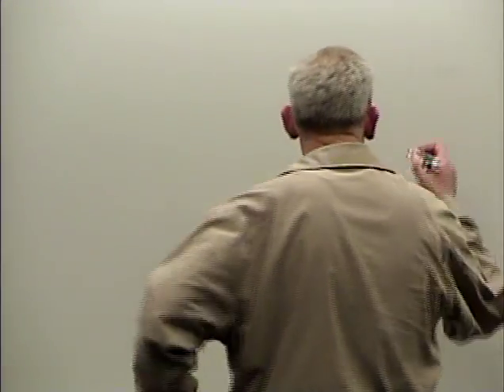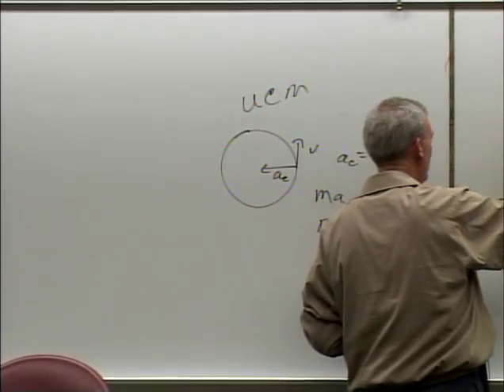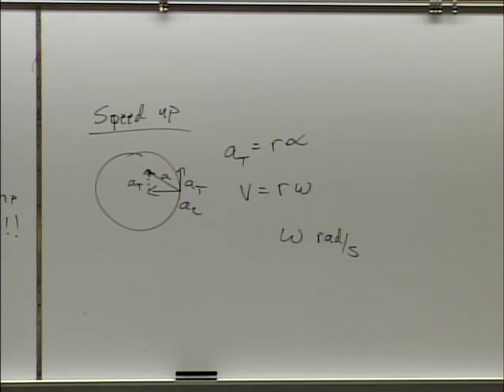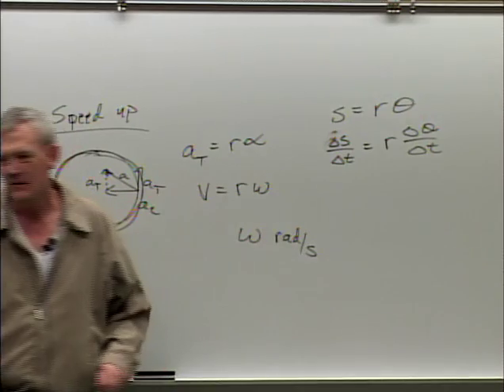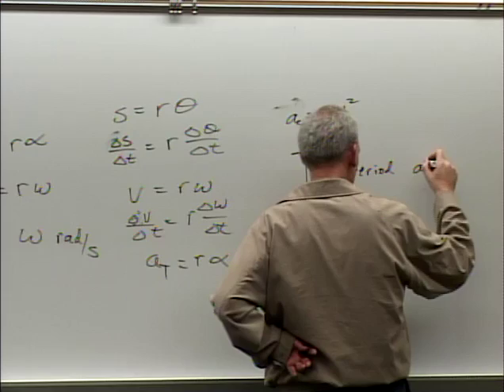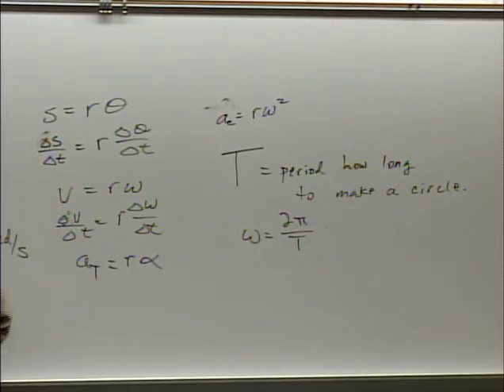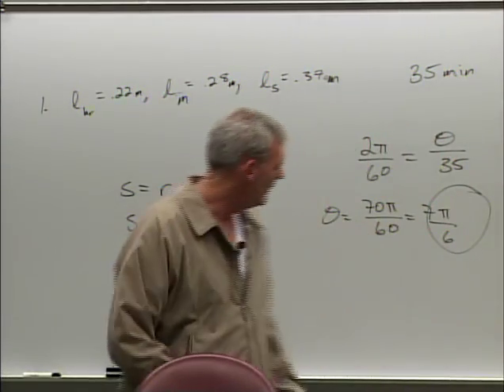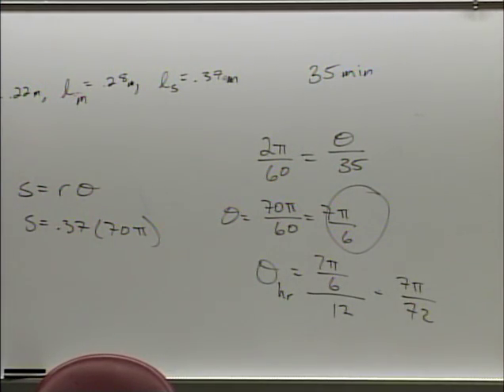Physics 210 - Lecture 18 - Circular Motion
UMKC Physics Professor Robert Riggs discusses circular motion and works some homework problems